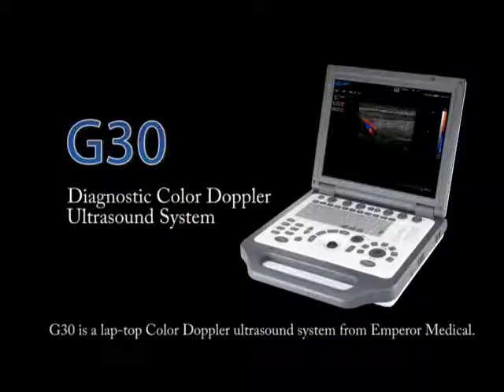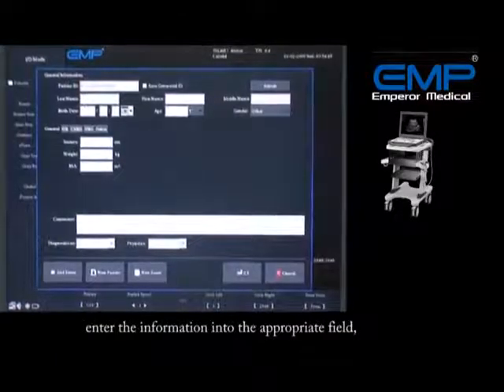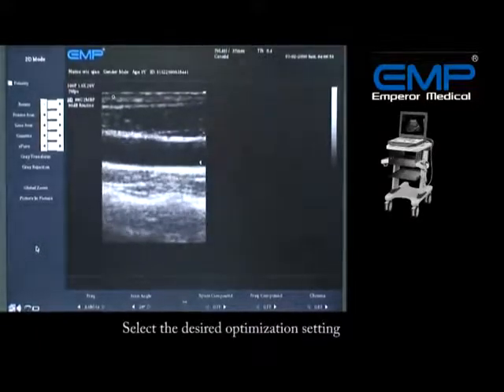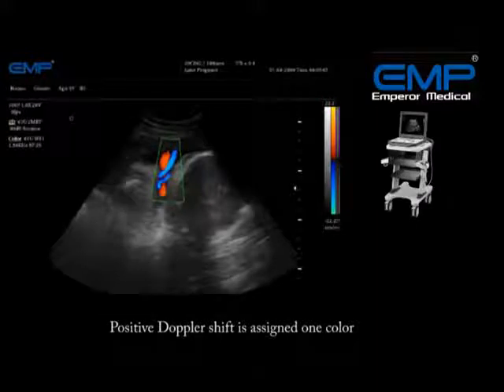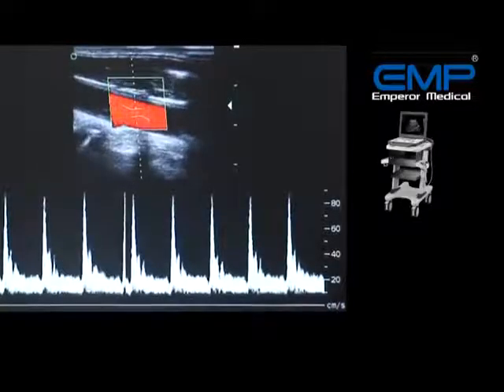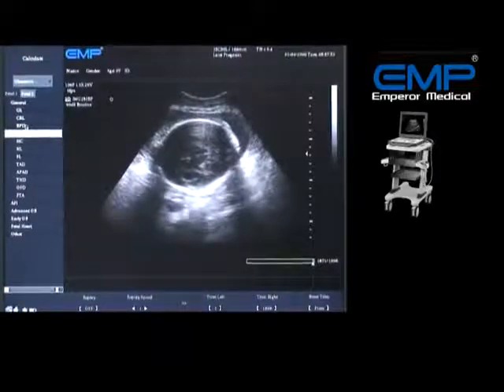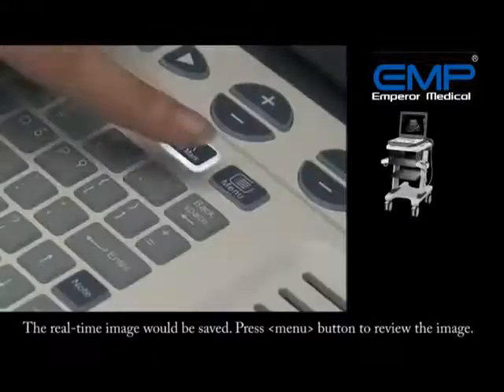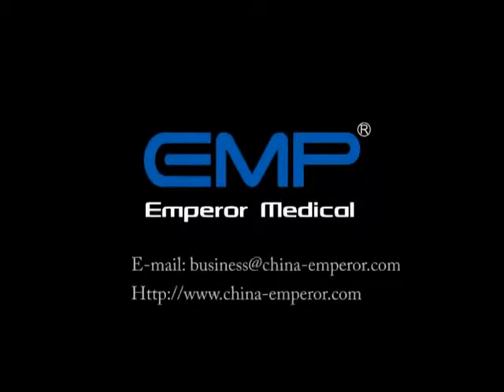G30 Color Doppler machine Sonotech leading importer best price